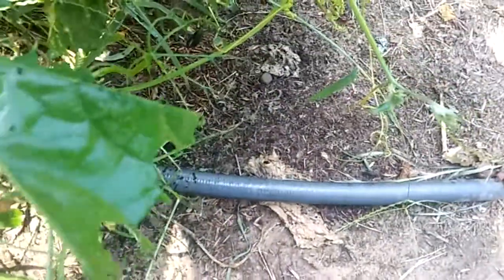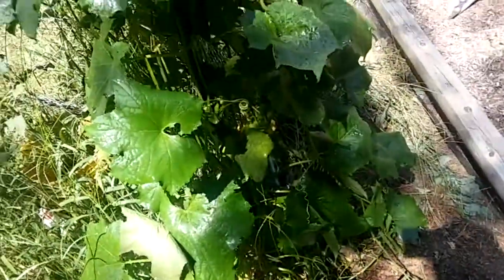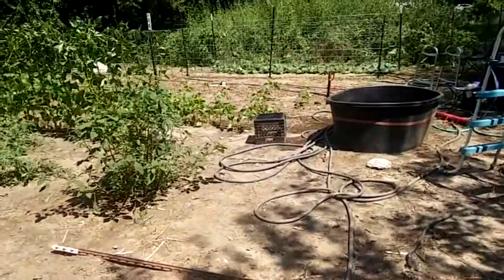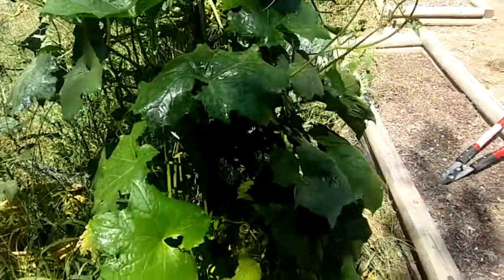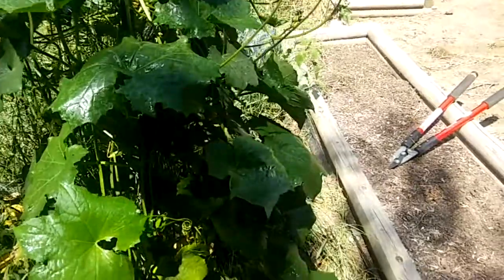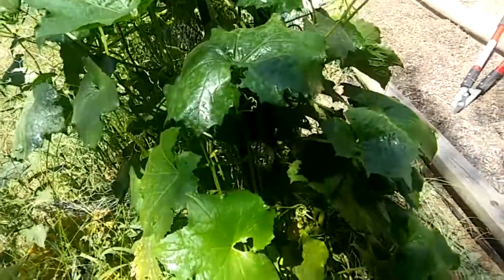Blister beetles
Problem bug this year